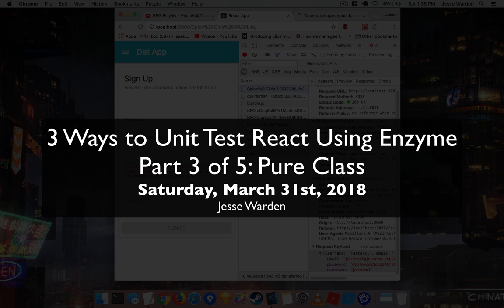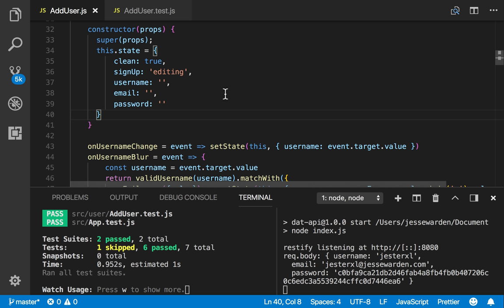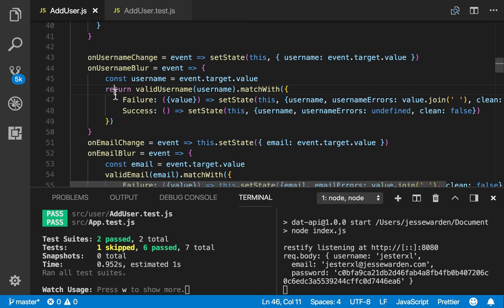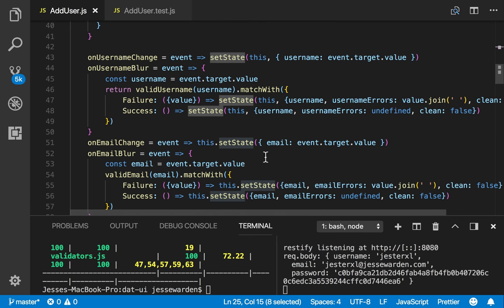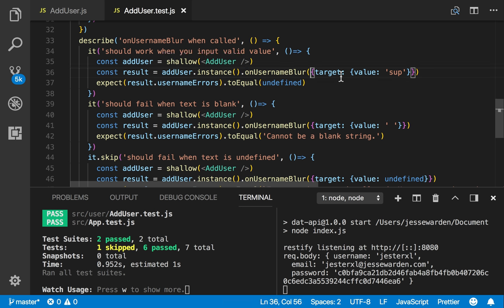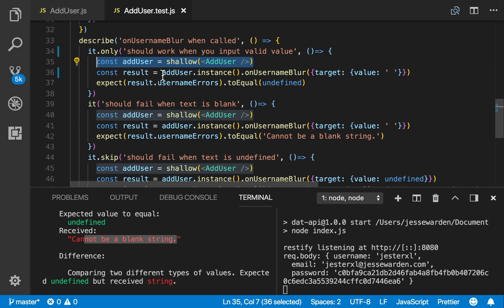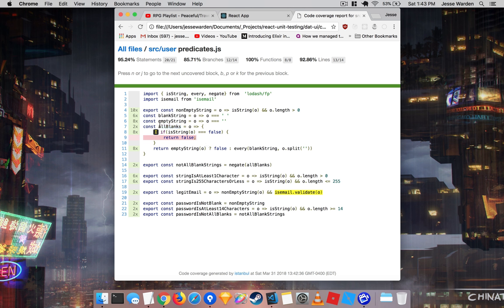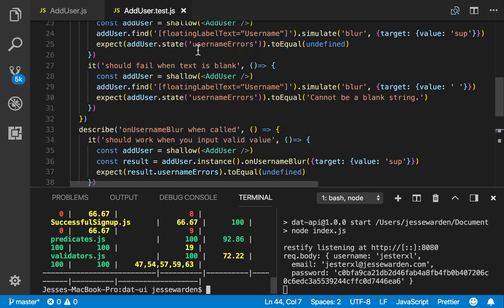React Enzyme: 3 of 5 Pure Class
Overview of the create-react-app code that we'll test 3 different ways: normal side effects, making pure classes, and pure functions. Using React and Enzyme, we can quickly generate our component in a fake DOM, emulate user events, and call component methods.

In this video, we make our class methods (mostly) pure functions, and use Enzyme's instance method (thanks Steven Sacks!) to test them.